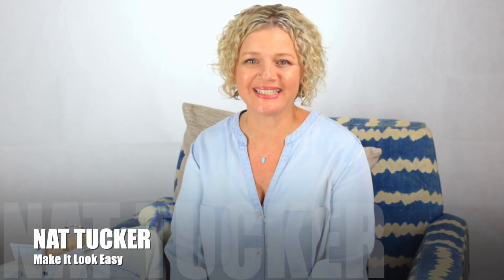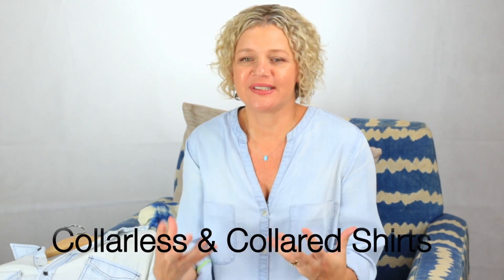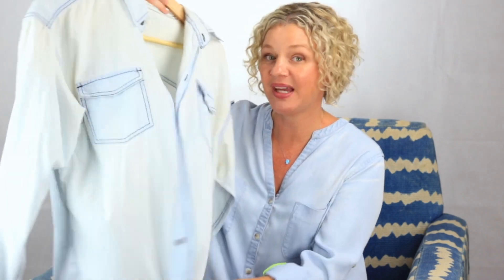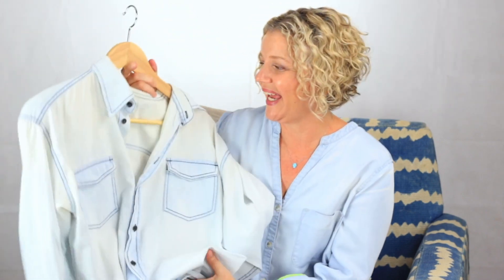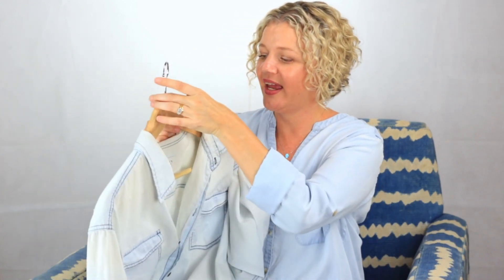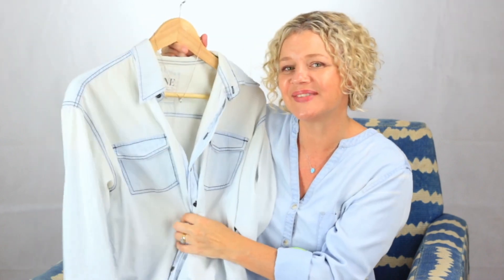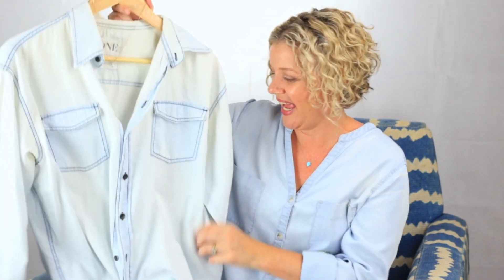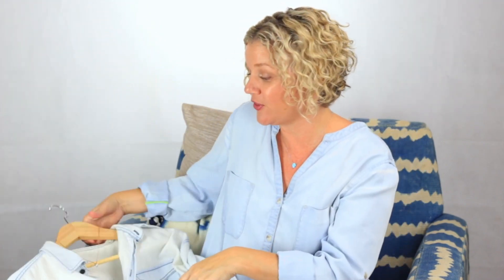Collar & Collarless Shirts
Hello, I'm Nat Tucker from Make It Look Easy, a personal and interior stylist.

I wanted to talk about collarless and collared shirts, some people really really love having a collar on their shirt others prefer it to be collarless, now I actually like both and there's no right or wrong way or reason for it other than when you're buying a masculine colour or as in Navy or black or Chambray a collarless balances it to make it more feminine

Nat xo

You can check out more from me on personal style, trends, and tips over